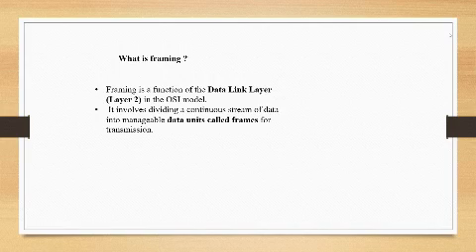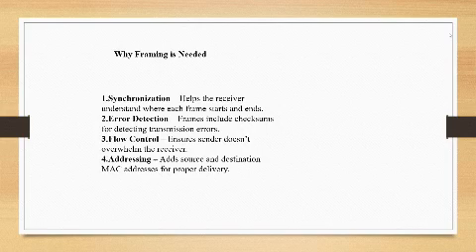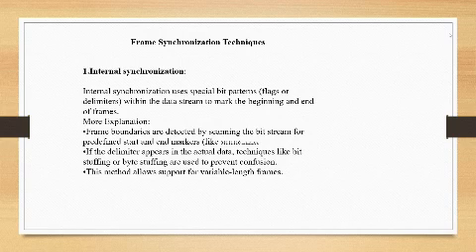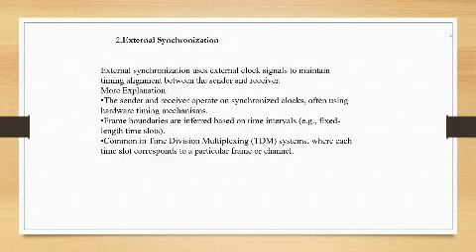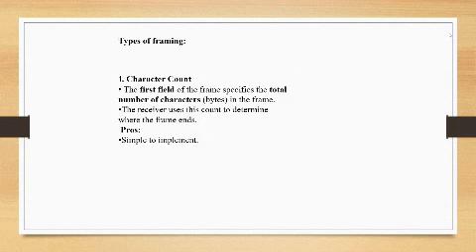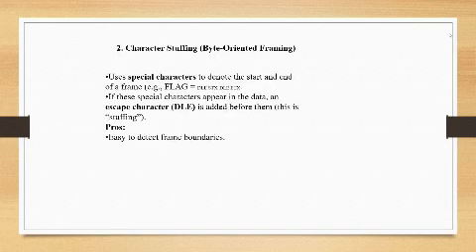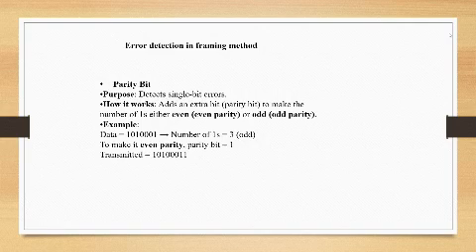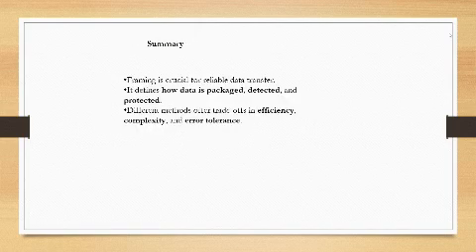Computer network Framing Roll No.366